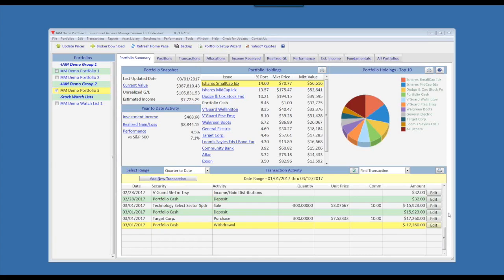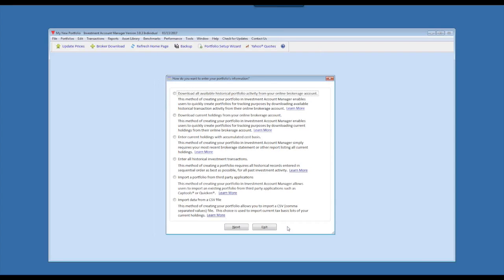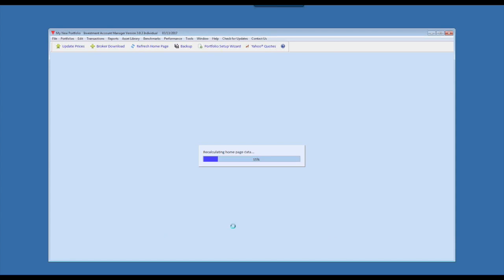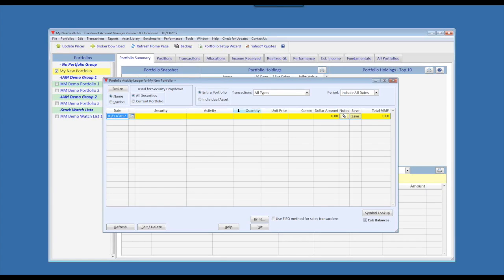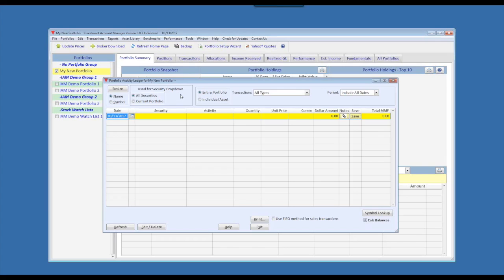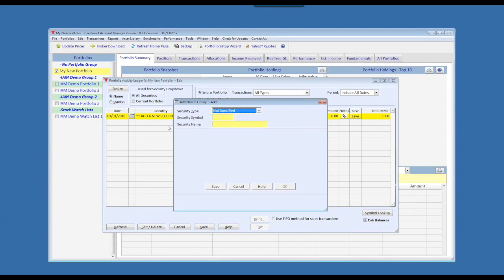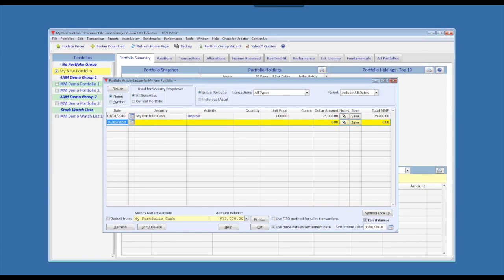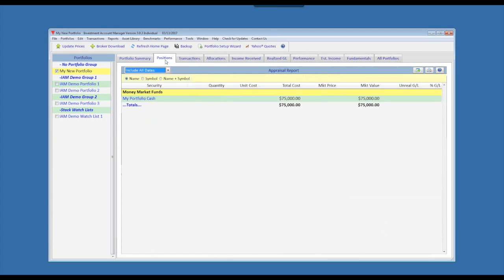Historical Accurate Portfolio Part 1